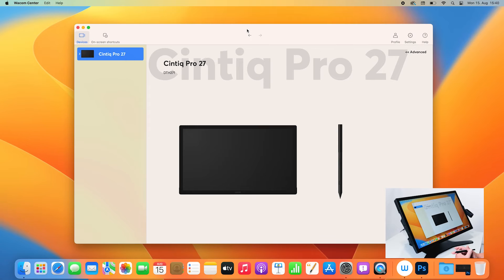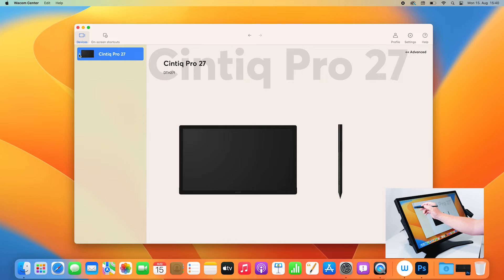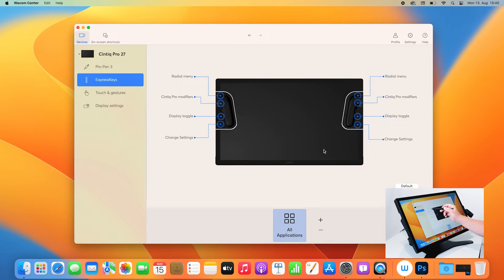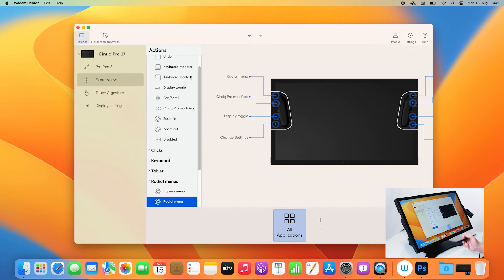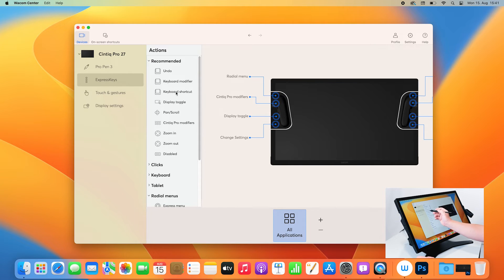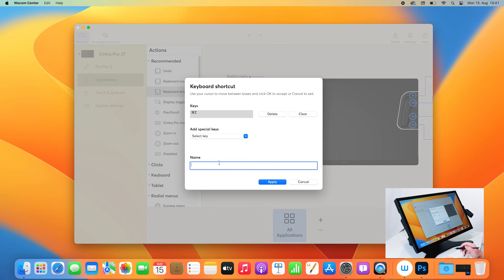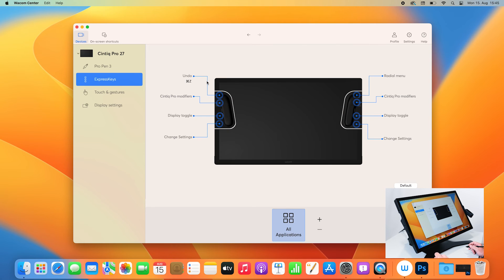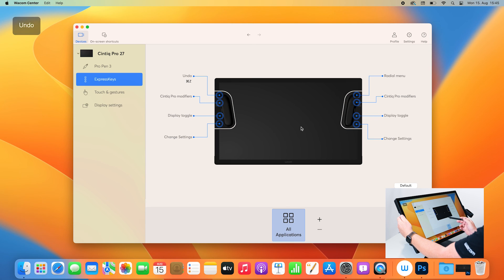ワコム｜Wacom Center - ExpressKeyの設定と使い方（Mac）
タブレットドライバのインターフェースを一新し、新しくワコムセンターとして、より使いやすくなりました。
MacでのExpressKeyの設定方法と使い方を説明します。